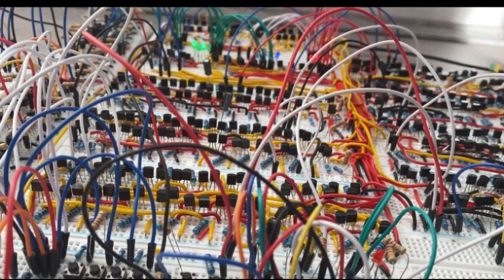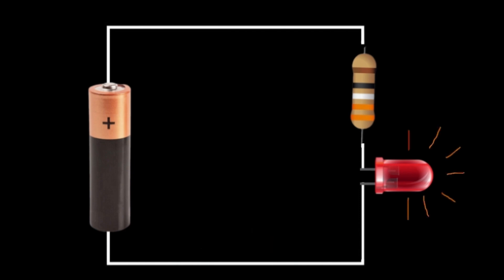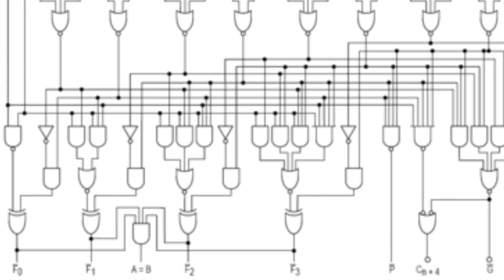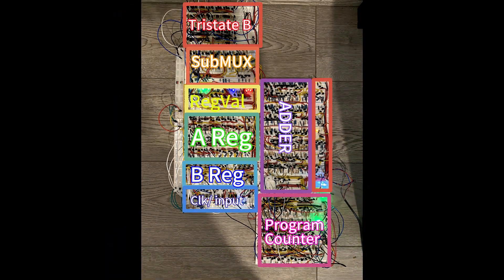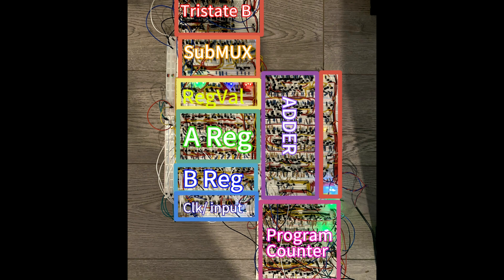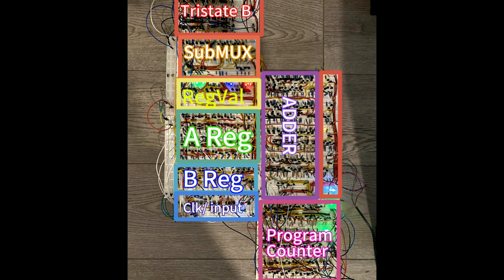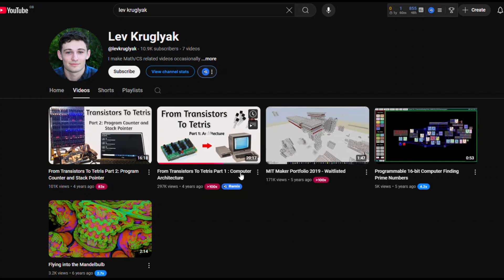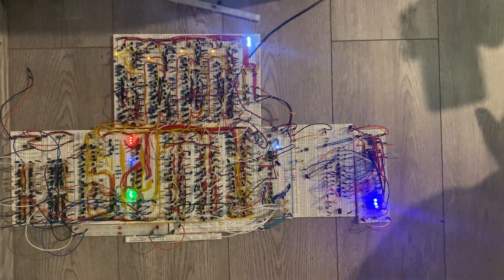I Built A Computer From Scratch!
I built a computer from transistors since no one else wanted to.

PCBWay is a PCB manufacturer and is your general all-rounder, the one-stop shop for professional and hobby electronics projects. for the best quality PCBs, 3d prints, CNC parts and more! Be sure to let them know that bigChaks sent you haha :)